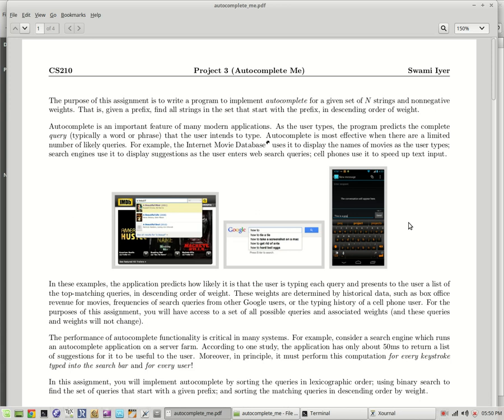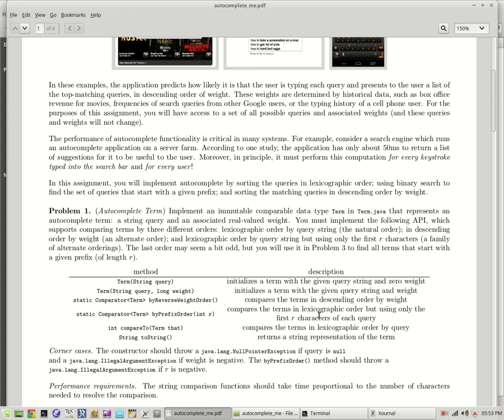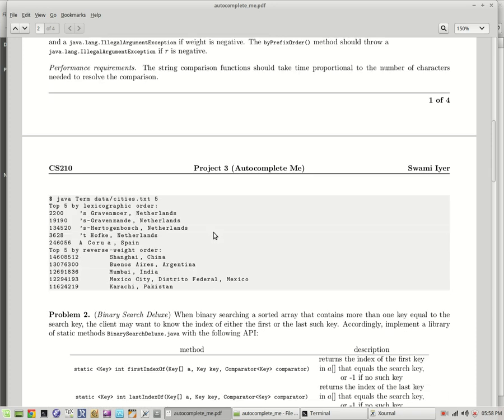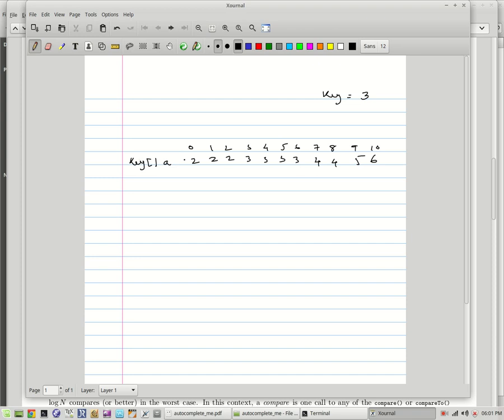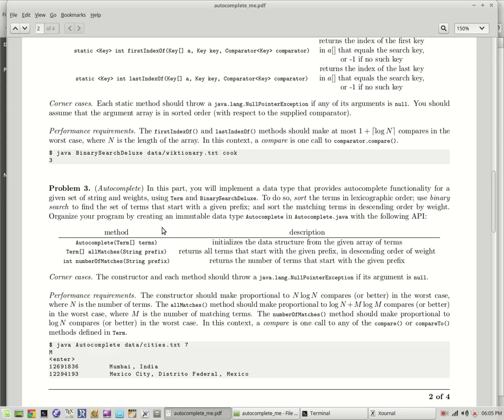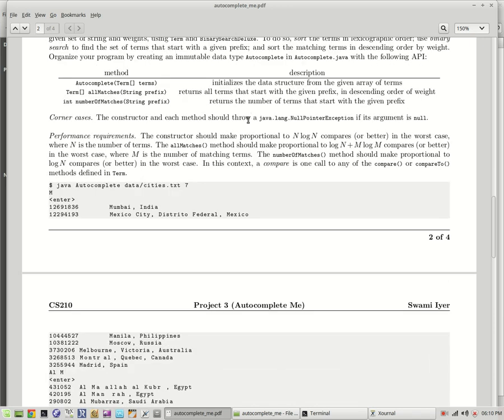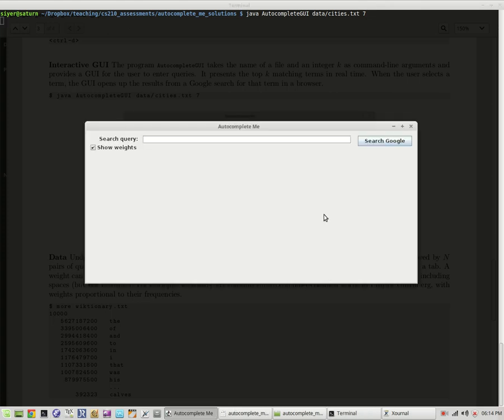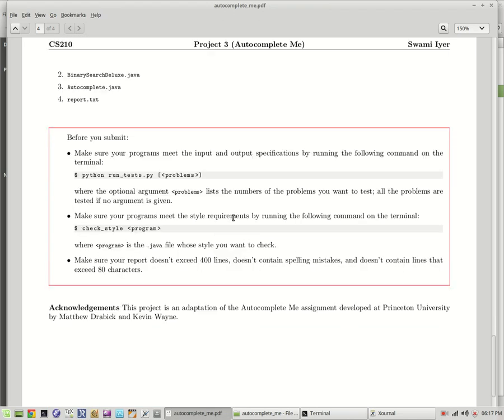Autocomplete Me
CS210 Project 3 (Autocomplete Me)